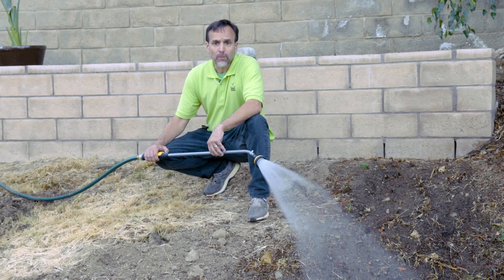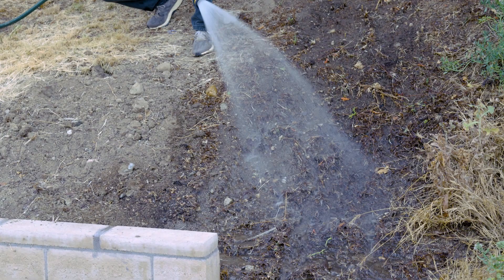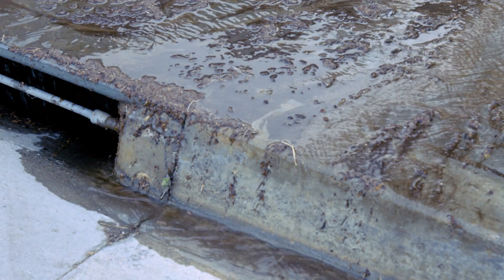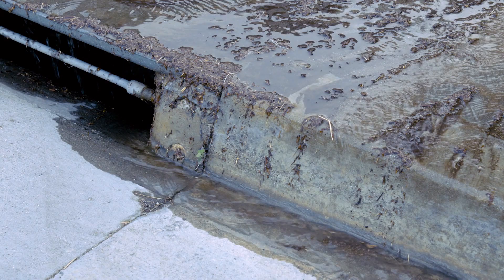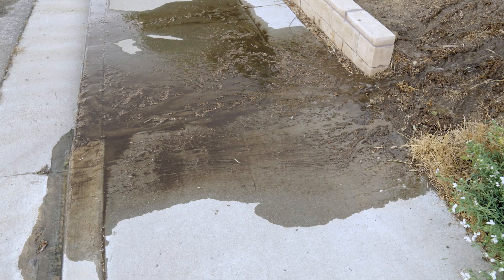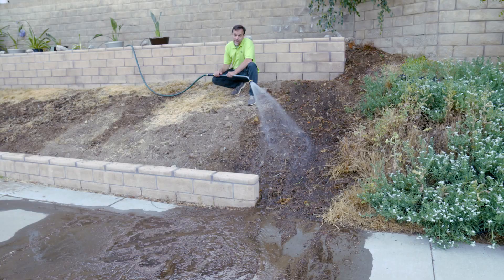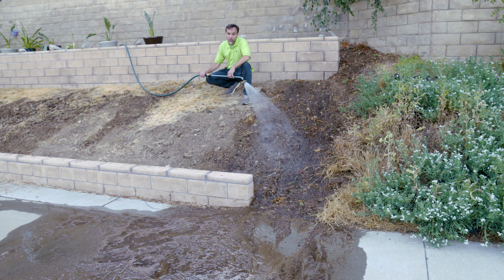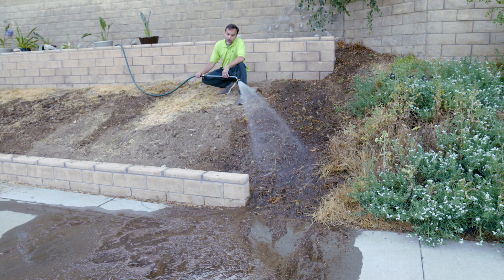Erosion Control Product to Limit Erosion of Soil: Simple Landscaping Solution for Terrace Gardening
Dirt Locker® is an erosion control product that limits the erosion of soil. Our simple landscaping solution for terrace gardening gives you hope for your sloped landscaping. The Dirt Locker® gets your garden dirt locked and ready to load with fresh fruits, vegetables, and plantings in a matter of hours. Learn more about how Dirt Locker® offers hillside transformations from a variety of steepness levels on our FAQ page (link above). Thank you for supporting Dirt Locker®!

Equipment used most often while installing the Dirt Locker® hillside terracing system:

Organic Soil
Gardening Gloves
Rubber Mallet